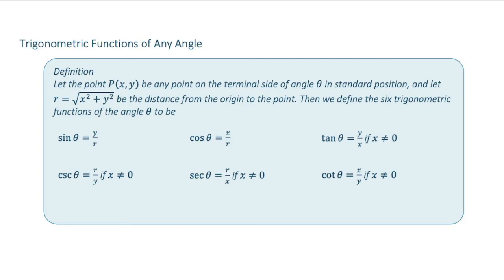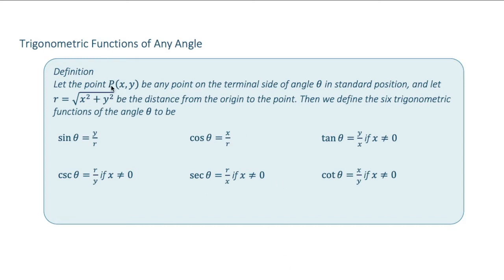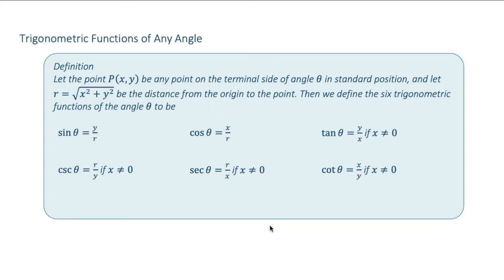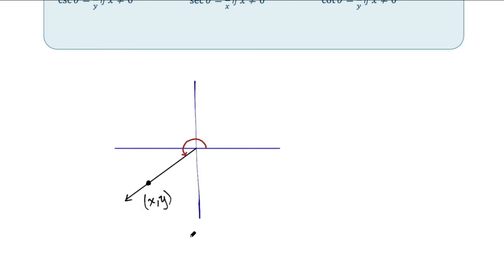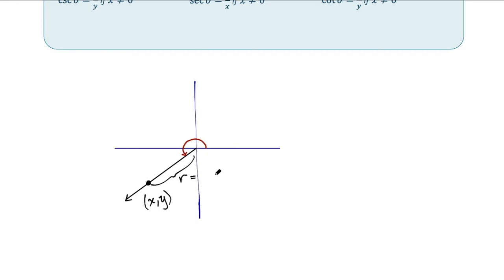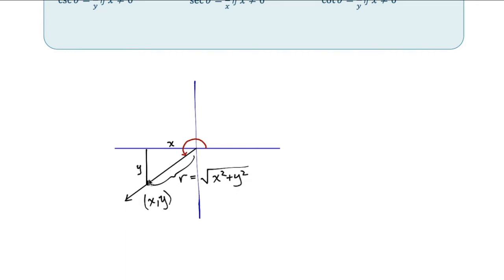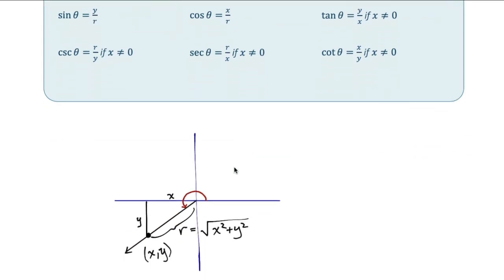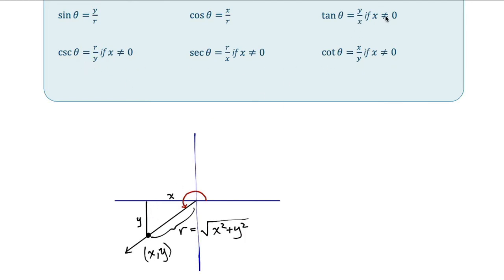Trigonometric Definitions from Point on Terminal Side